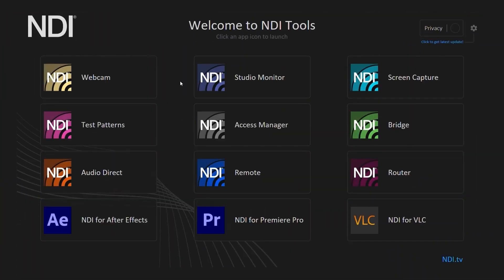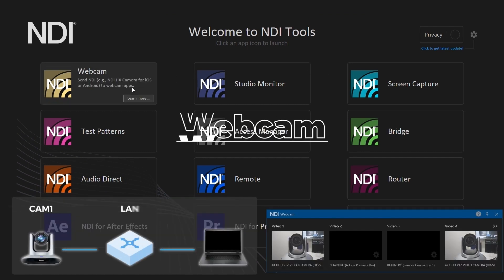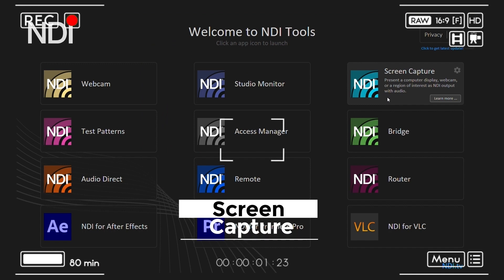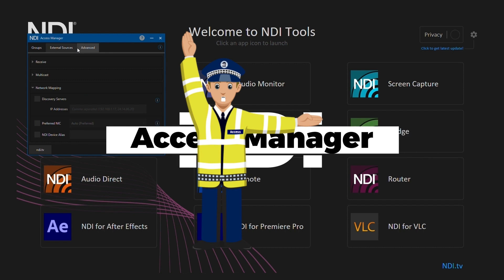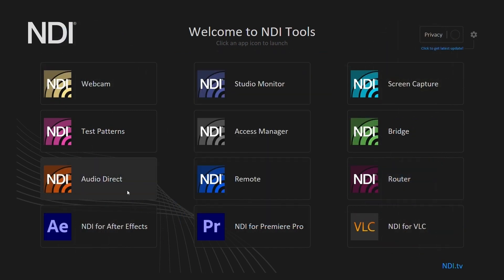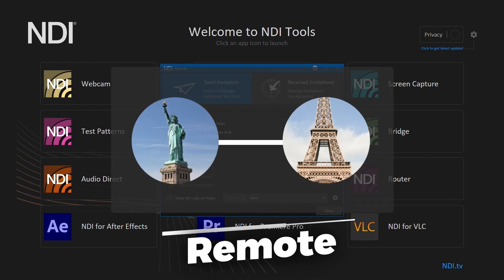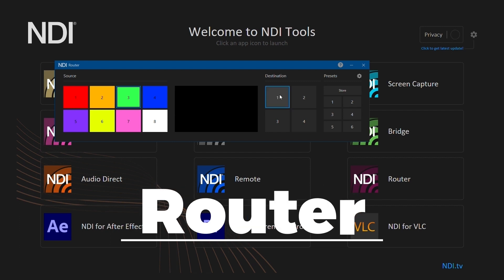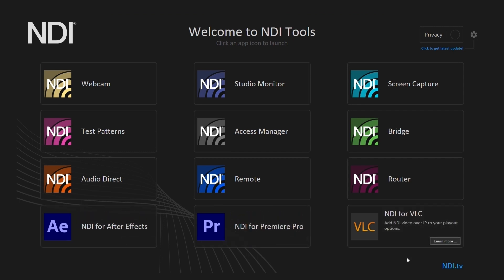NDI Tools Explained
Angekis Technology is here to explain what NDI is and what it can do for your livestreaming and recording video productions in our new 10 part Explainer Series.

In this video we’ll talk about the NDI Tools package, the set of tools NDI offers to unlock the power of AV over IP.

Angekis is a designer and manufacturer of class leading video conferencing, livestreaming, and recording equipment, specializing in PTZ cameras. We also offer ODM/OEM services.
Angekis Technology: Cameras for Camera People. Equipment Built for Integrators.